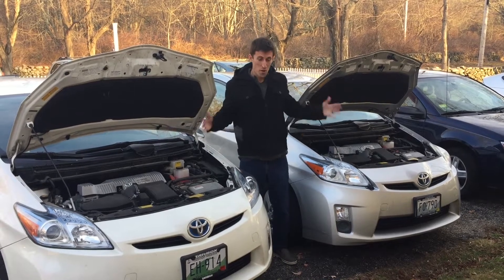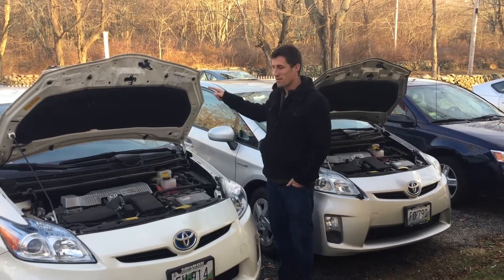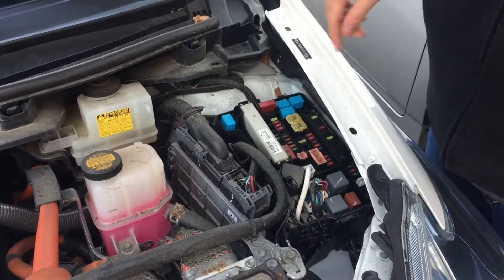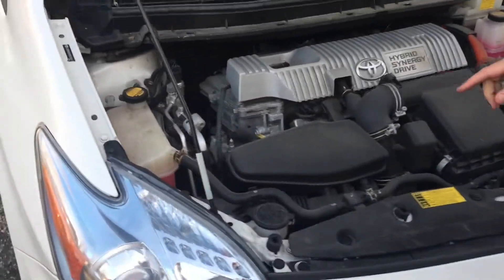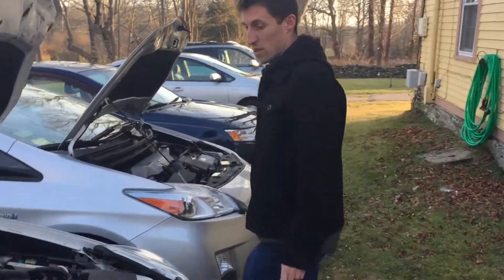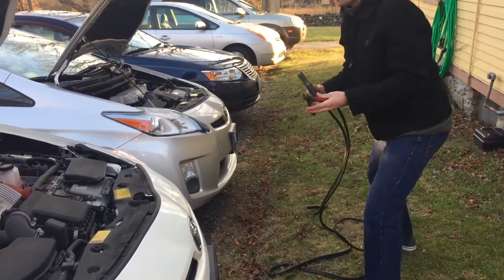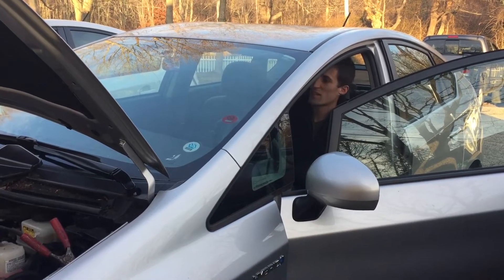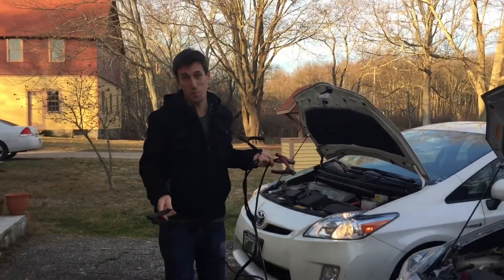Jump Start a Prius with a Prius - Dead Starter Battery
How to jump a Prius (2010) from another Prius (2011).  Don't use a Prius to jump other cars as they draw more current than the Prius starter battery can output.  However a Prius can be jumped by other cars using these terminals.